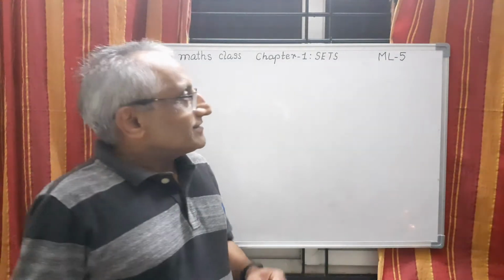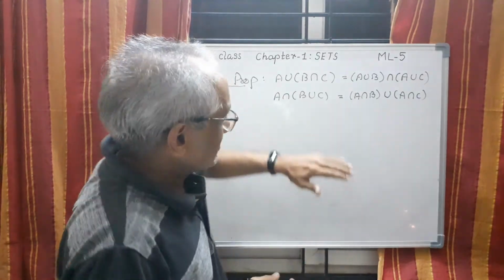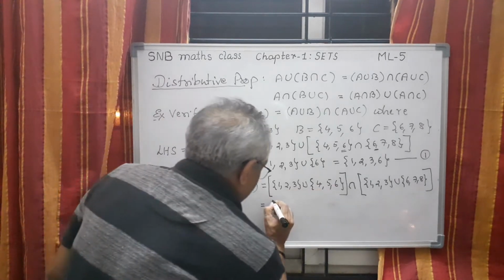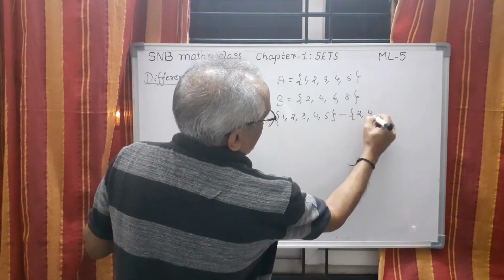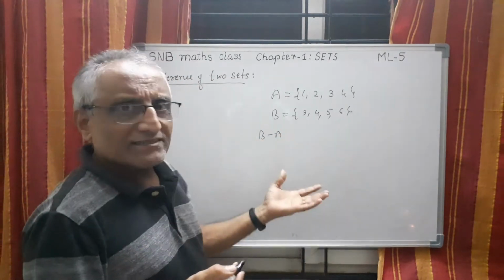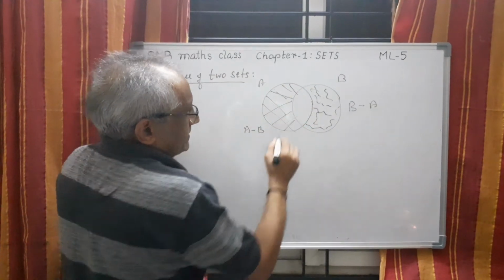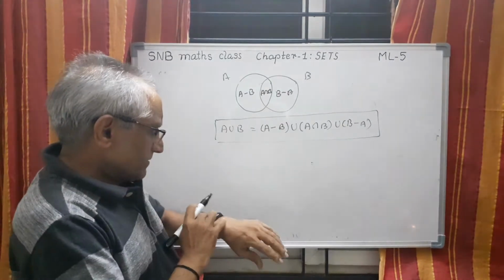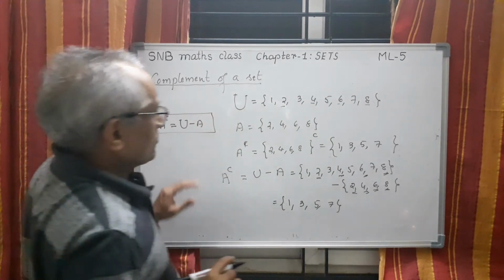I PUC Chapter1 ML5 Sets